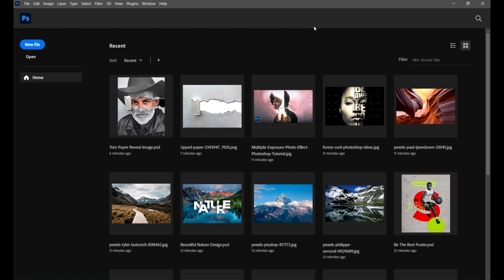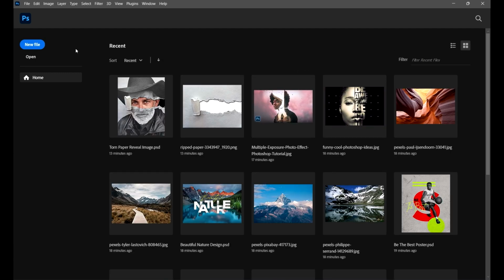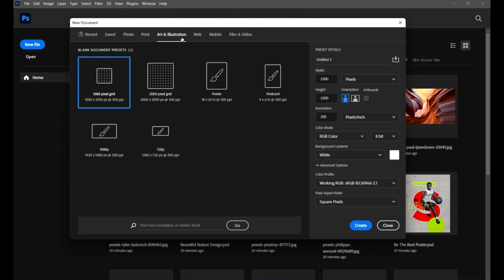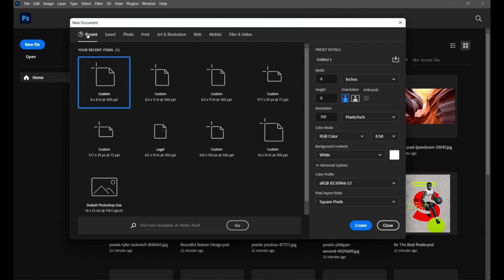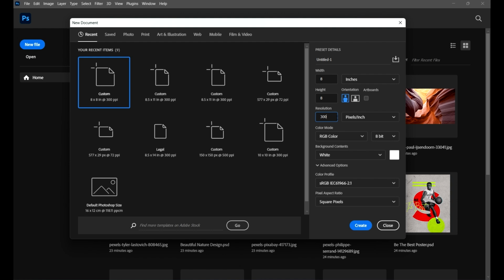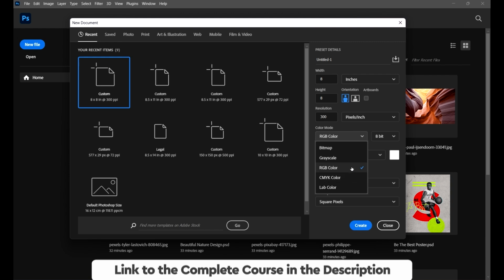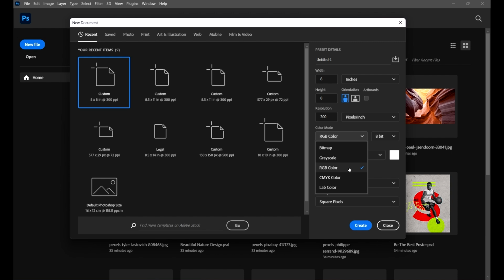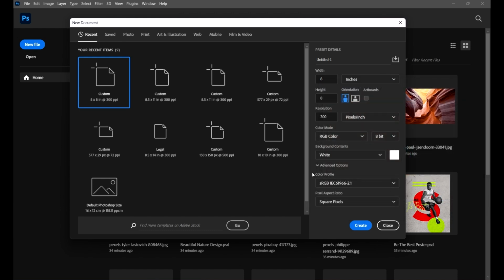Starting A New Project in Project in Adobe Photoshop CC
This Tutorial is a part of our Adobe Photoshop CC Course. In this video, you’ll learn how to start a new project in Adobe Photoshop CC.